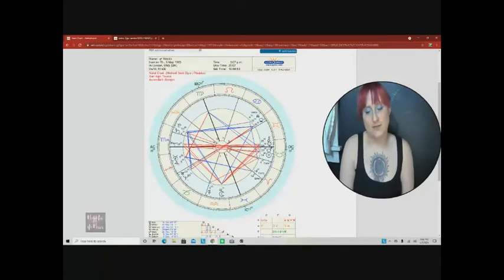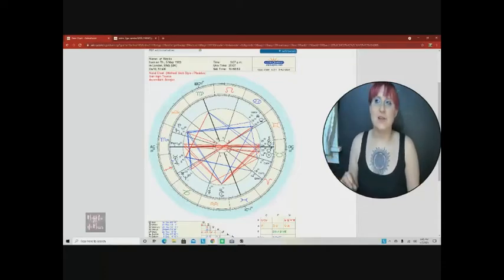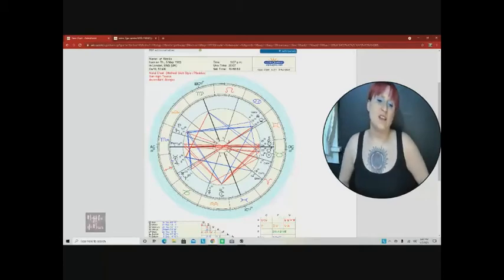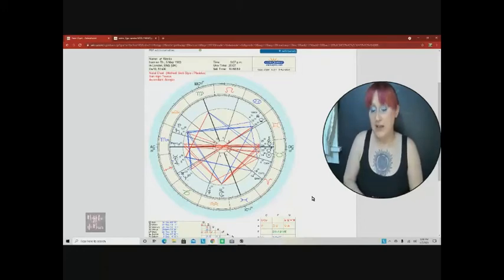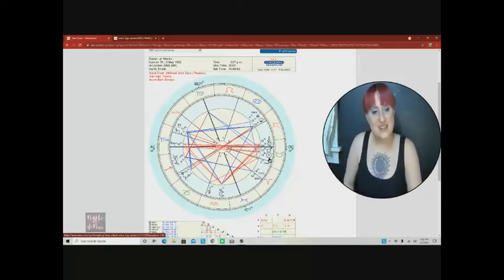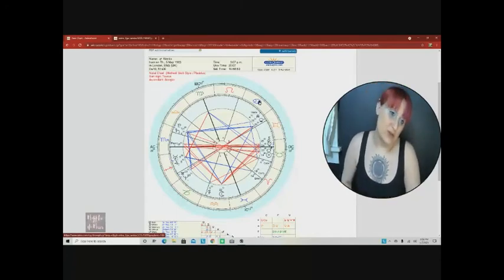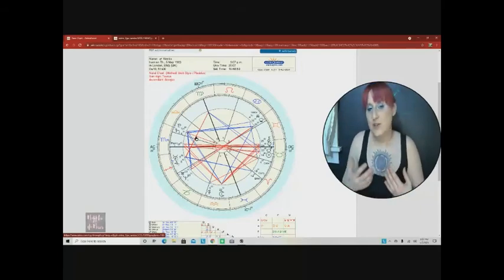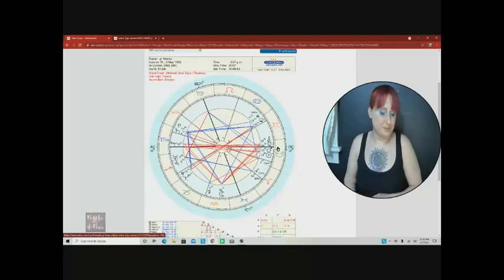Astrology Of Strange Music- Wrekonize Part 1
so ive tried to make this video 83 times. i decided just to try it as a single shot and roll with it.

inquire w/ info below if you want a personal reading

What up humanity ?
 My name is Space Bug and I am here to remind you that YOU are Magik.

Prices vary based on each situation. Don't be afraid to ask just because you don't have any money

Scorpio Sun Capricorn Moon Capricorn Ascendant
 INTP ~ Type 5